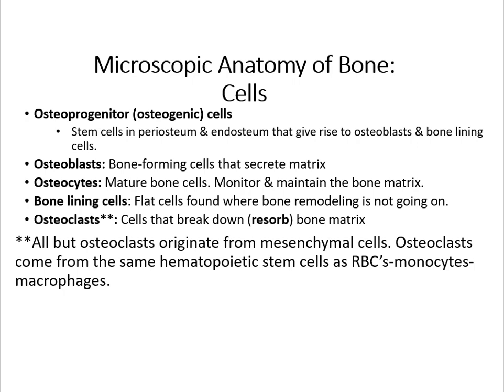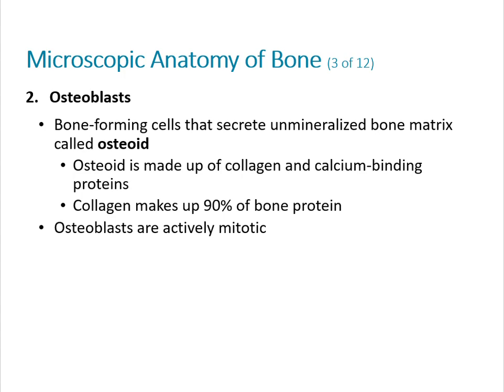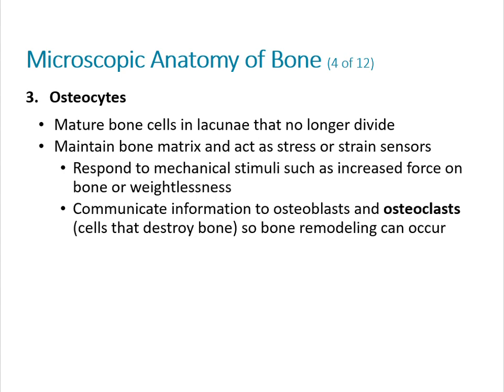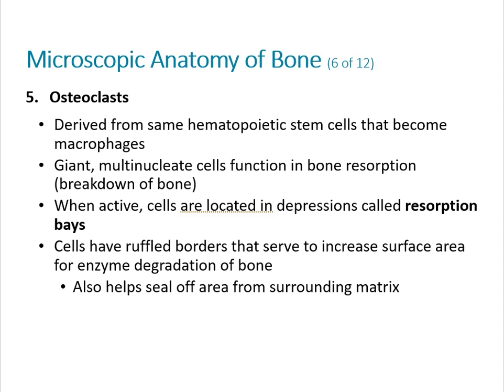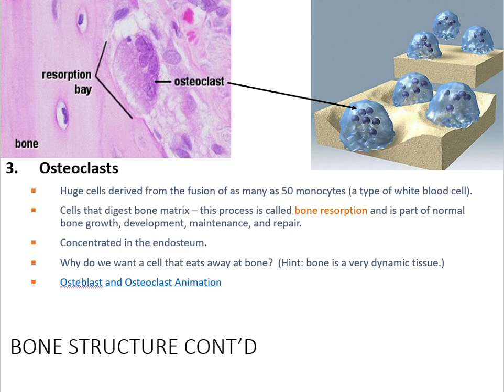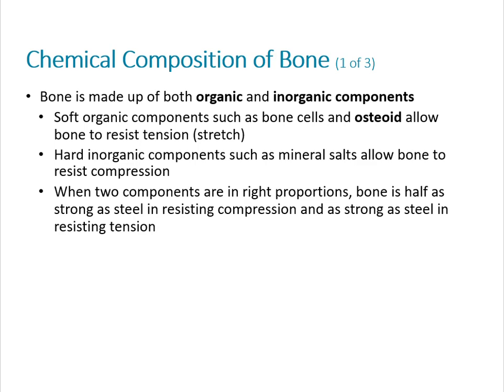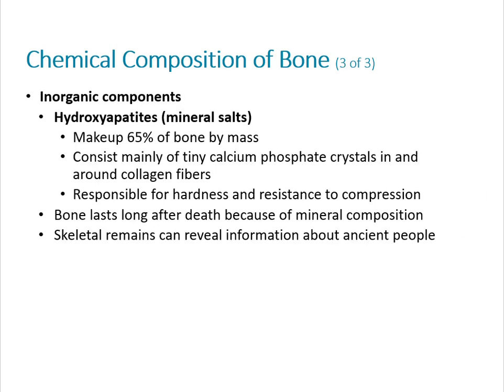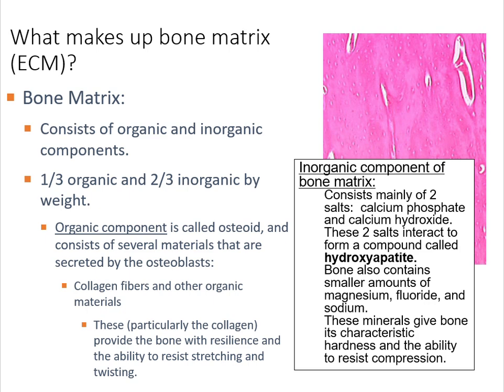Chapter 6.4 Bone Cells